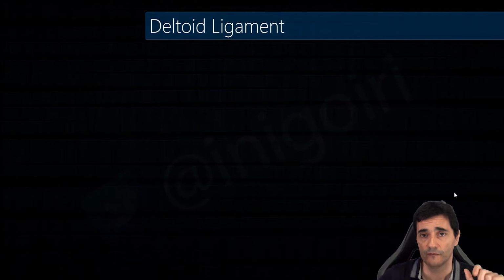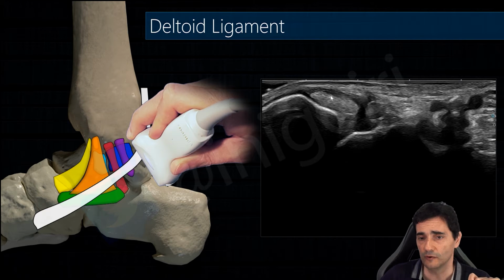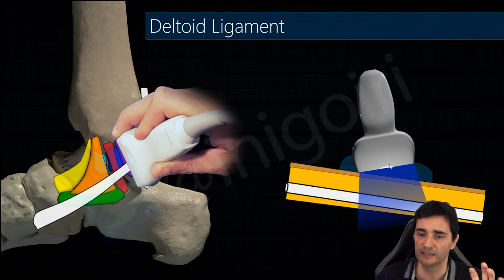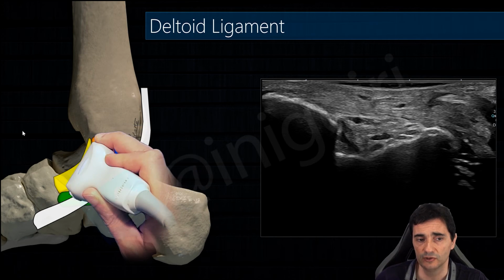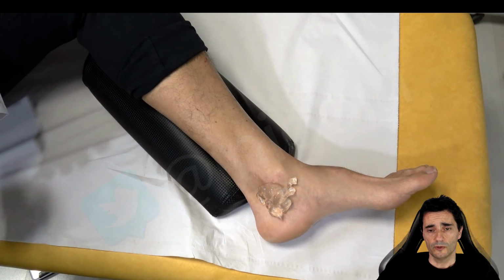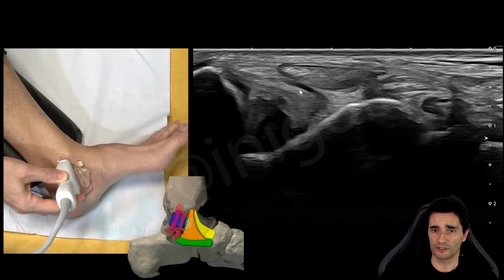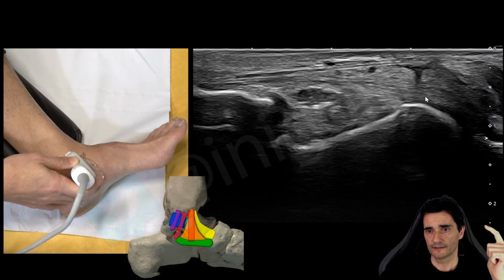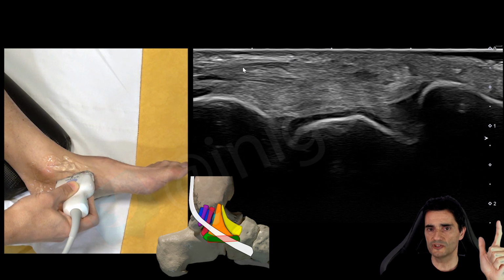ANKLE ULTRASOUND | Medial Ligament Complex & Spring Ligament Evaluation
Full structured MSK ultrasound courses (Lower Limb, Shoulder, Elbow & Doppler):
Learn with me step by step. Step-by-step ultrasound evaluation of the medial ligament complex of the ankle, including the spring ligament.
In this video, we go step by step through the ultrasound evaluation of the medial ligament complex of the ankle.

You’ll learn how to identify and scan:
🔹 The six components of the deltoid ligament
🔹 The spring ligament (also known as plantar calcaneonavicular ligament)
🔹 Key probe positions and scanning tips to improve accuracy and consistency

We’ll correlate anatomy with real-time ultrasound images, making this a practical guide for daily clinical use.

🧠 Ideal for: radiologists, sports physicians, podiatrists, MSK ultrasound professionals, PM&R, and physiotherapists.